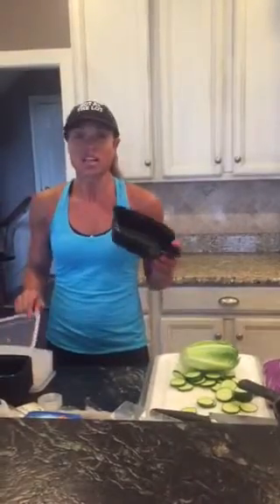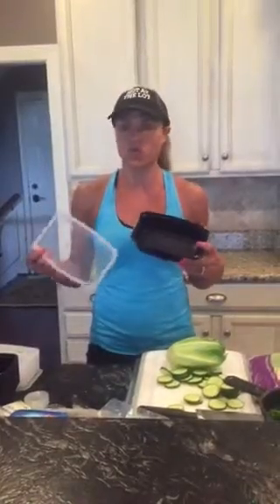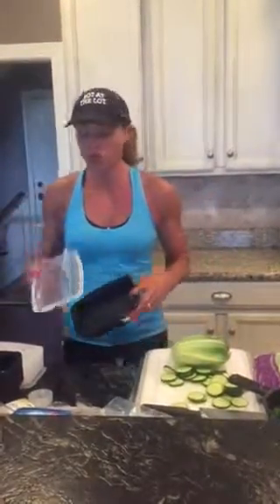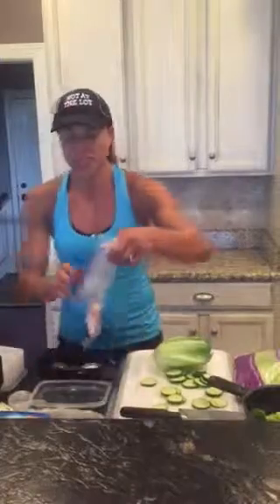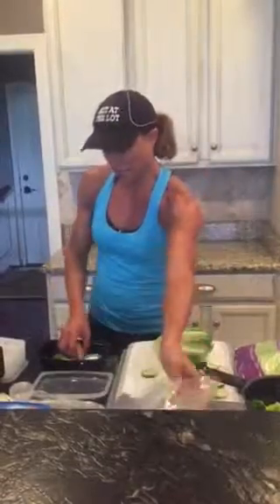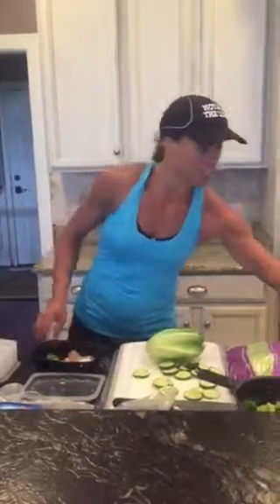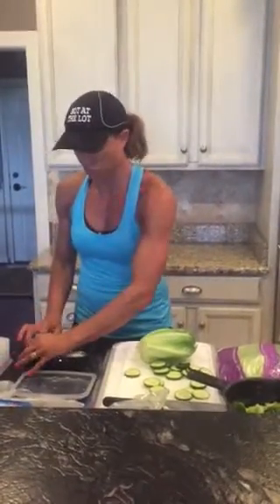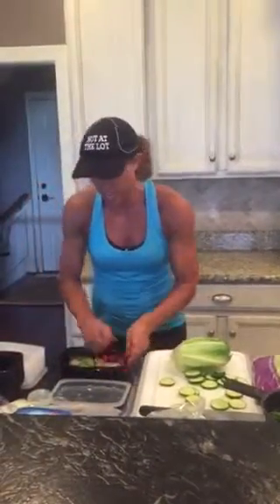Great snack or meal on the go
Sliced cucumbers, cherry tomatoes, hummus, leftover cold salmon ( could also use smoked) and some feta.   Pair with Mary's crackers or another good choice cracker or flatbread